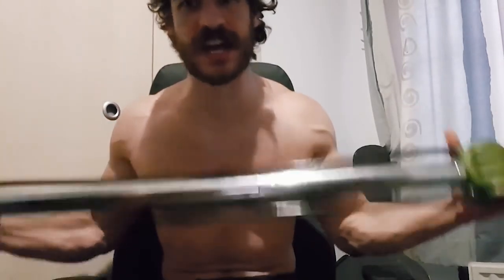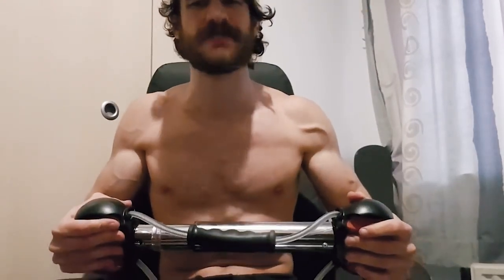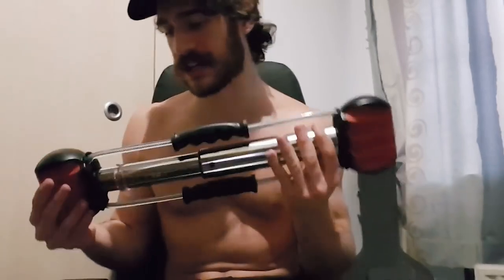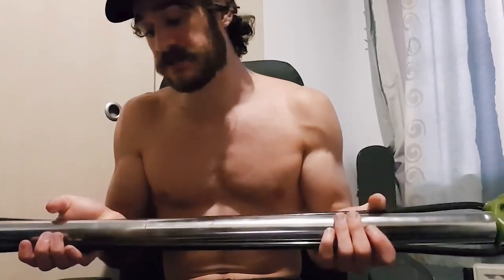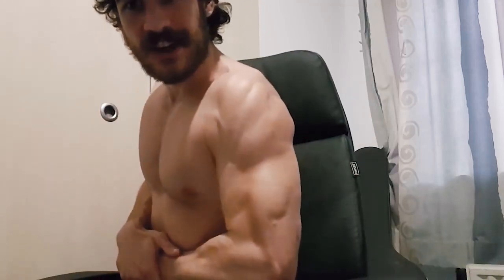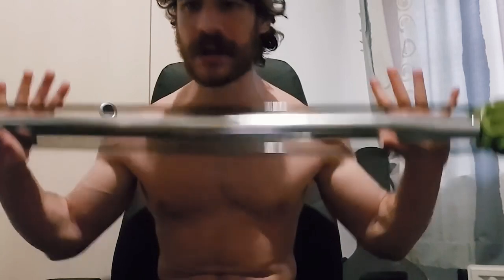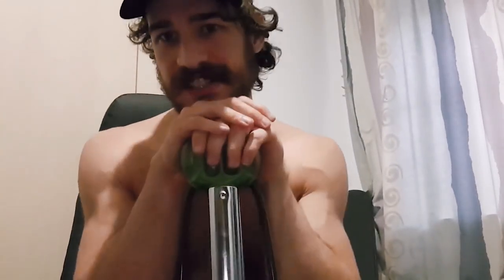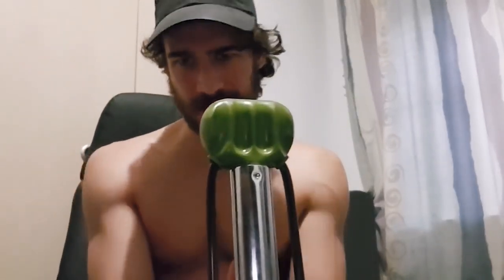Can you build muscles with Bullworker?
How much results can one expect to get from training with a Bullworker?
Is it better or worse than free weights?
Is the Bullworker fit for building or only maintaining muscle?
Huge thank you to @MachismoFitness for making such review.